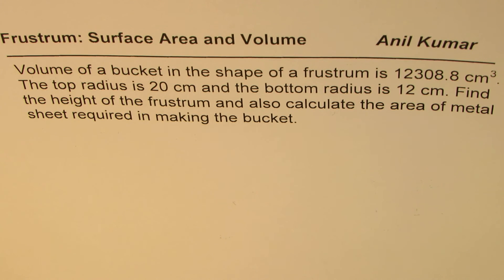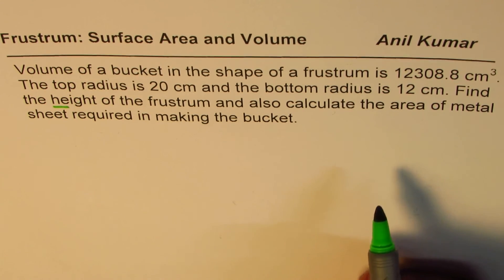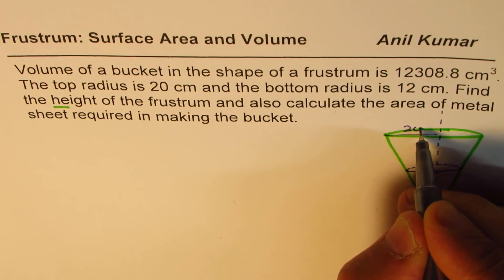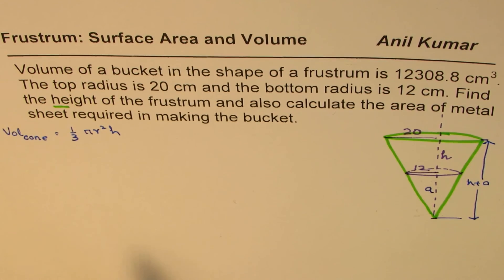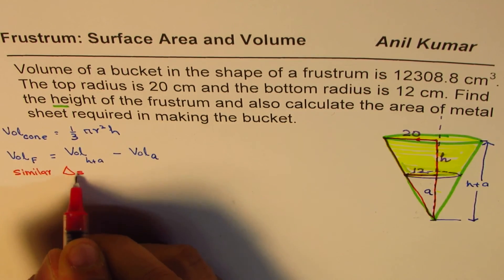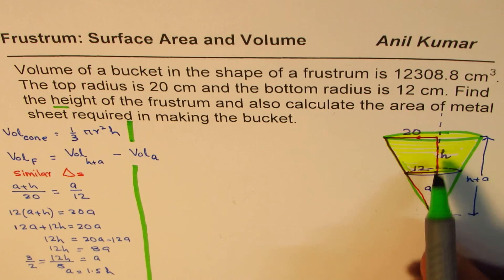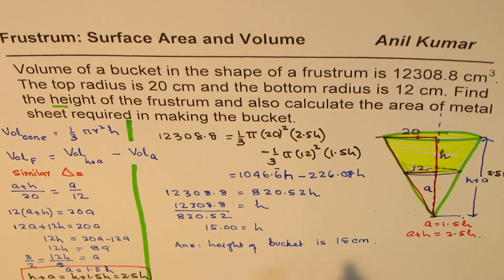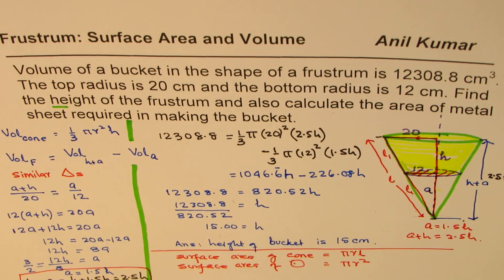How to Find Height of Frustum from Volume and Top bottom Radius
Cone is formed by removing a sector from a circle and then folding. Radius of the circle becomes the slant height and its arc length is the circumference of the cone base. Curved surface of the cone is called lateral area.  A sector of a circle is a part of the circle bounded by two radii and an arc of the circumference.